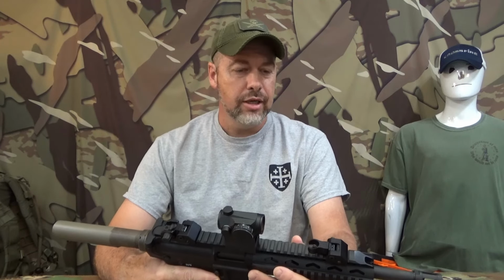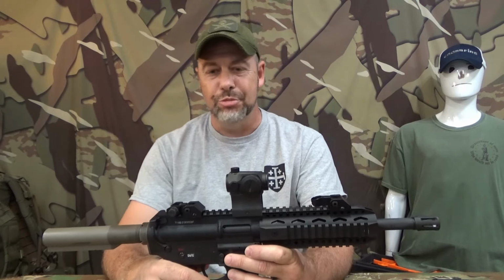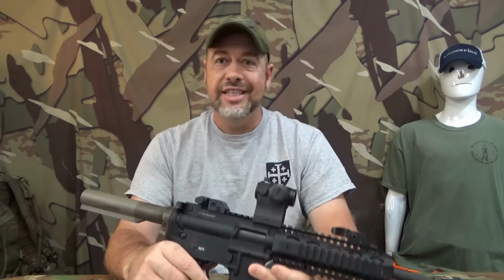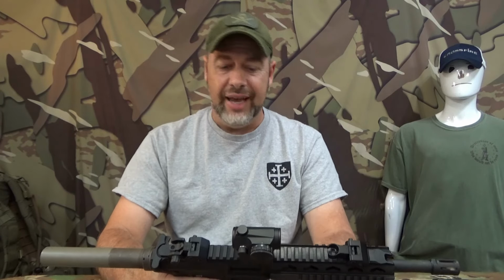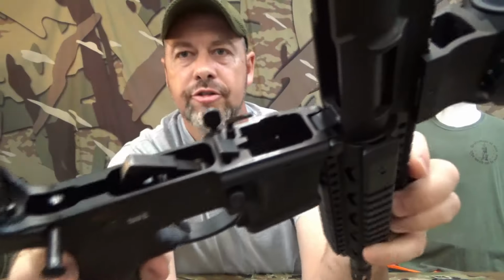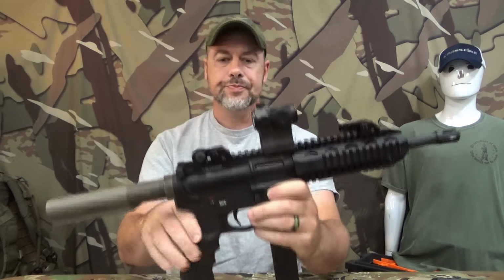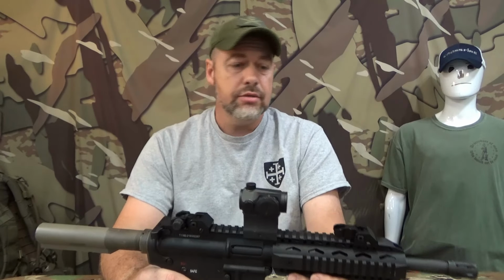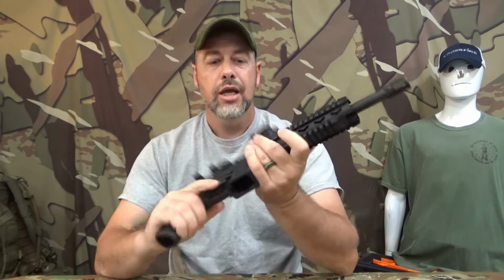SAR USA 109T overview